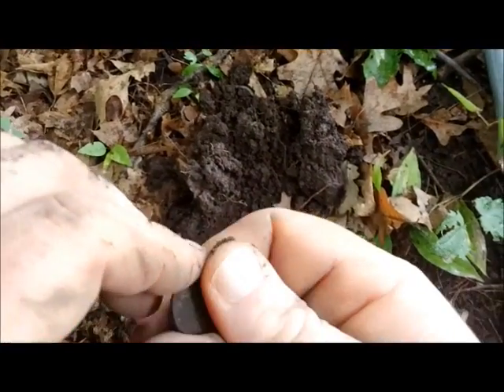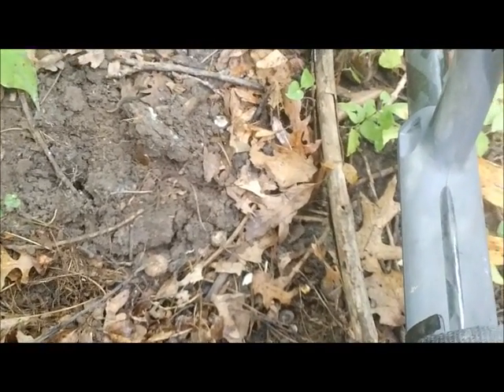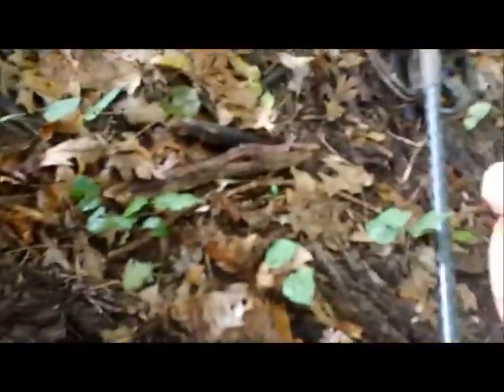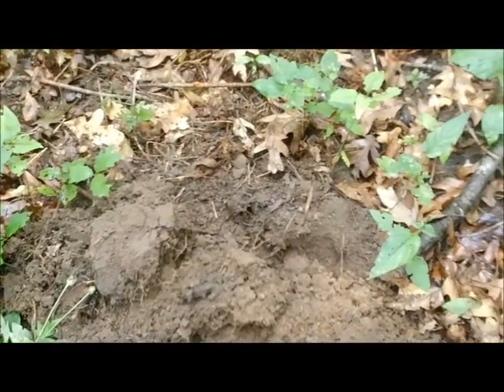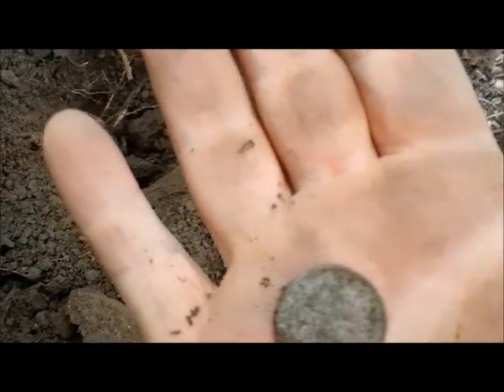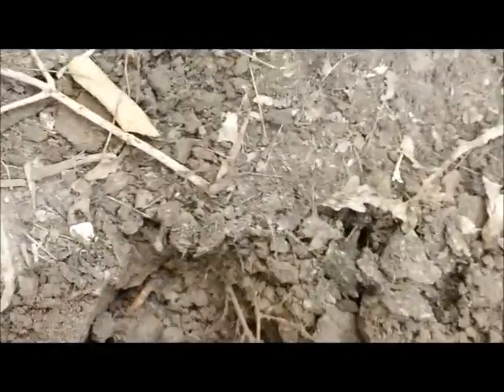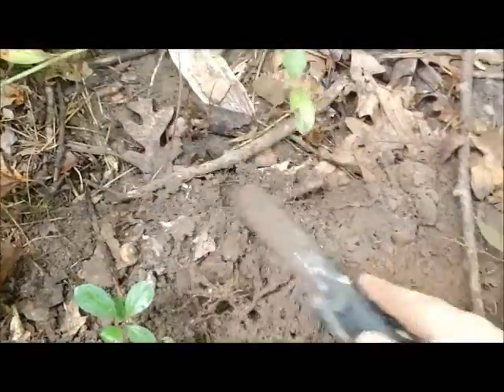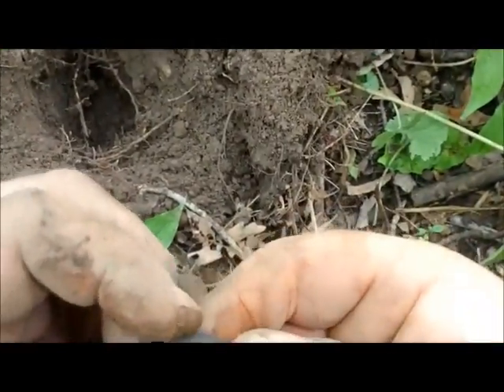Metal detecting know how You know what I'm sayin?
Finding coins in the woods of a park and explaining what i'm talking about. NOT very well though.